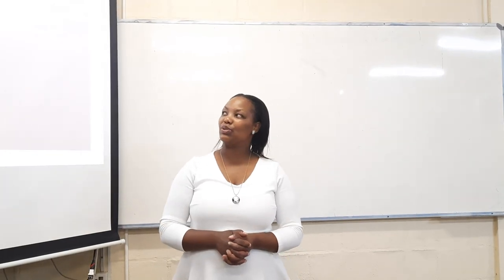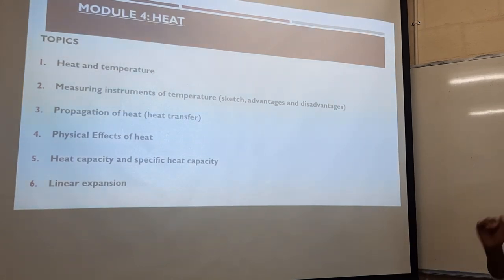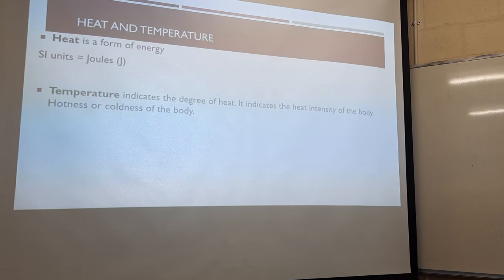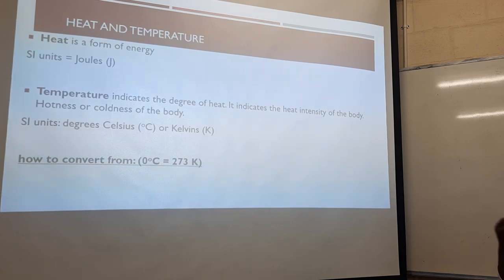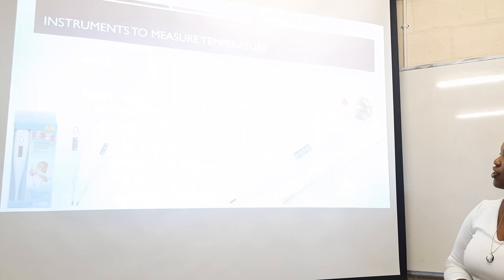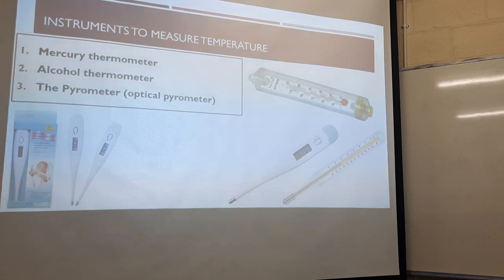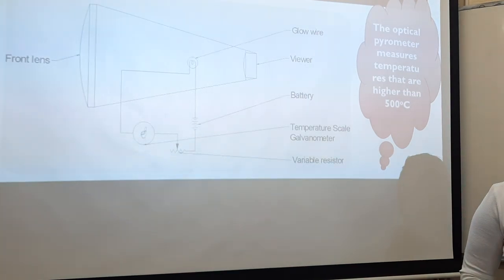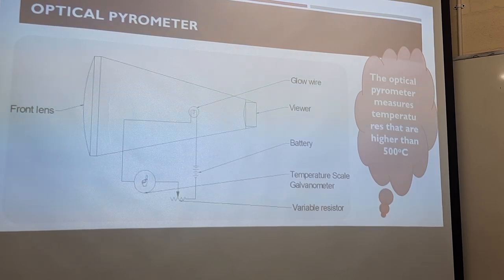N1: Heat and Temperature, thermometers 🌡